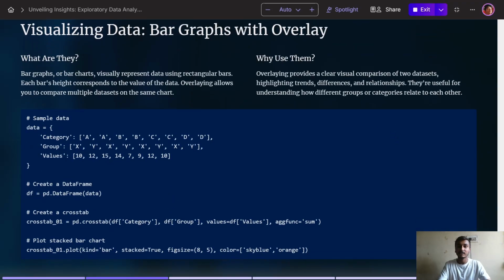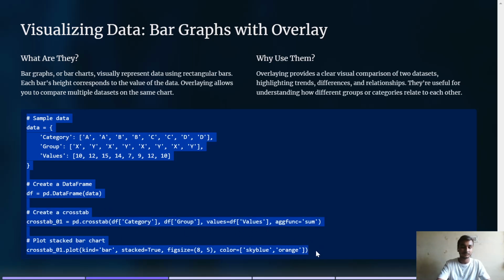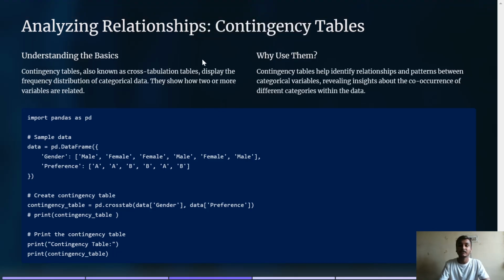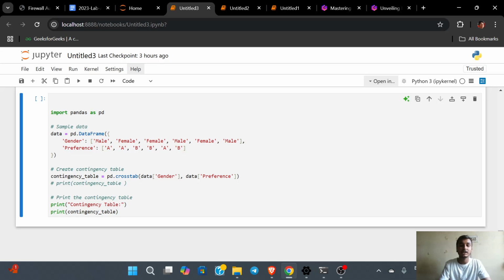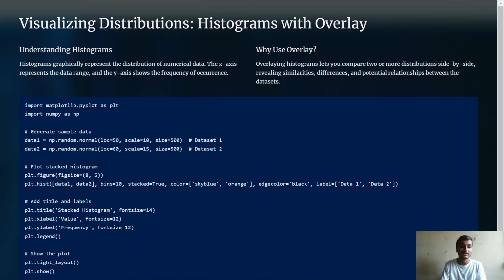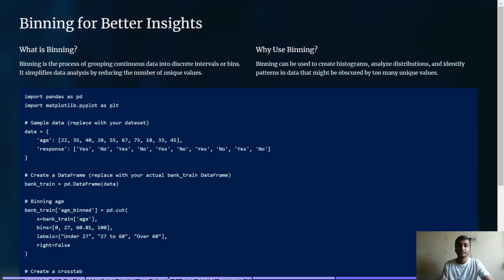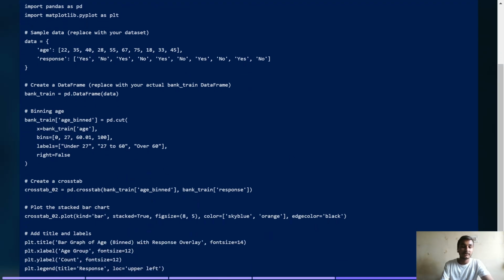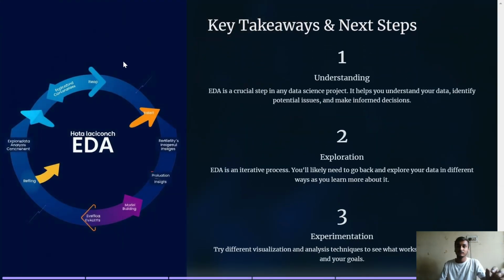#3: Exploratory Data Analysis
"🔍 Dive into the world of Exploratory Data Analysis (EDA) and learn how to uncover hidden insights in your data! EDA is a critical step in any data science or analytics project, helping you understand your data's structure, identify patterns, and prepare for advanced analysis or modeling.

📊 What you’ll learn in this video:

What is Exploratory Data Analysis, and why is it important?
How to summarize your data with descriptive statistics.
Identifying trends, patterns, and outliers in your data.
Visualizing data using charts and graphs (histograms, boxplots, scatter plots).
Detecting correlations and relationships between variables.
Tools and techniques for EDA in Python (pandas, matplotlib).
🌟 Why EDA matters:
Gain deeper insights and make informed decisions by exploring your data thoroughly. EDA lays the foundation for building effective machine learning models and creating impactful reports.

Beginners in data science or analytics.
Students and professionals preparing data for advanced modeling.
Enthusiasts wanting to improve their data storytelling skills.